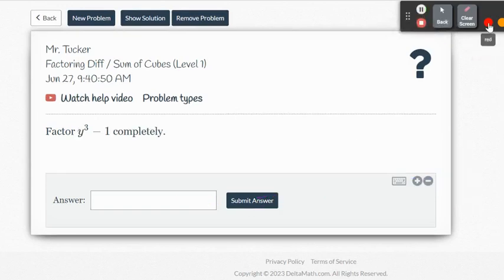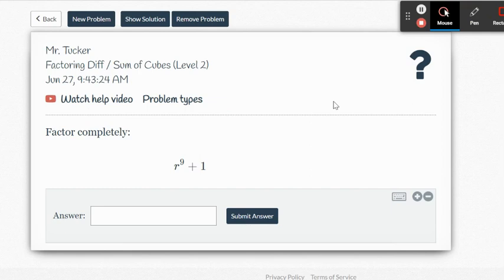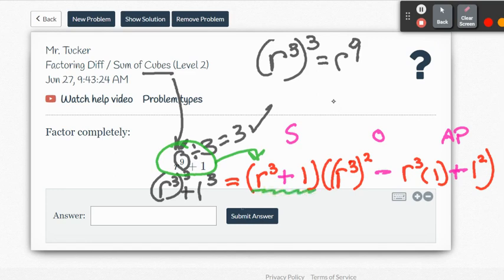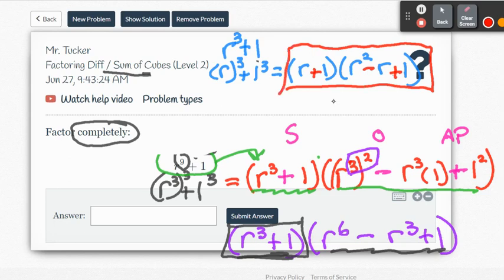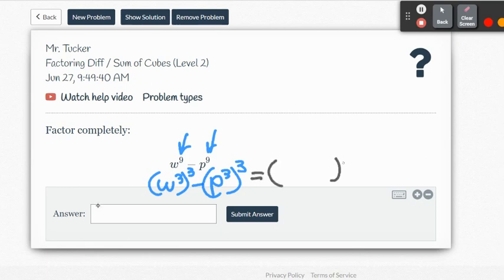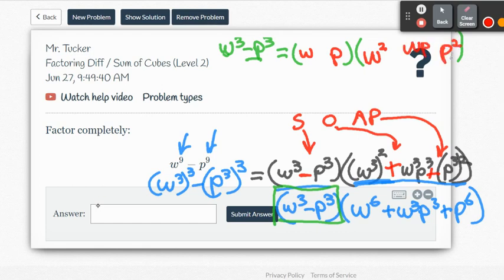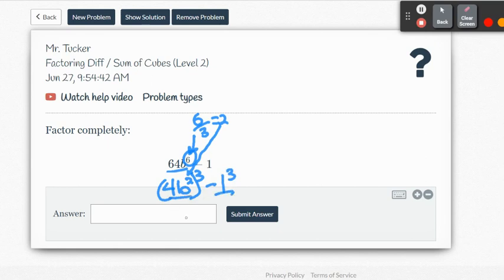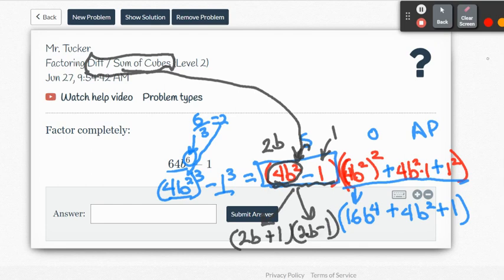Polynomial Factoring Techniques | Sum and Difference of Cubes with Subsequent Factoring Completely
In this second video on the Sum and Difference of Cubes we learn to factor binomial polynomials with cubed coefficients and variables by the sum or difference of cubes formula. Essentially this technique identifies cubes that produce the terms in the binomial sum or difference an allows us to rewrite the polynomial as a product of factors. We are attentive to powers divisible by 3 to form a cube.